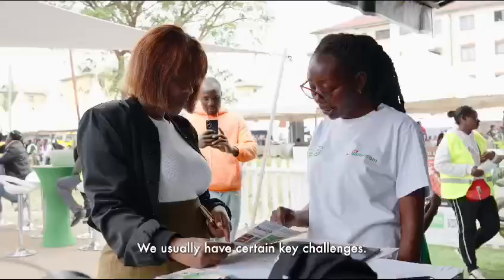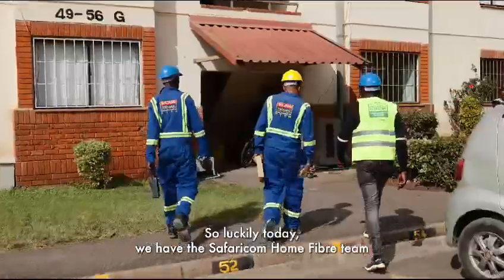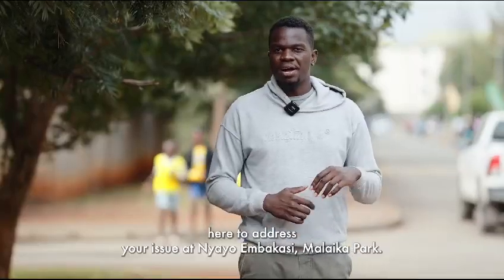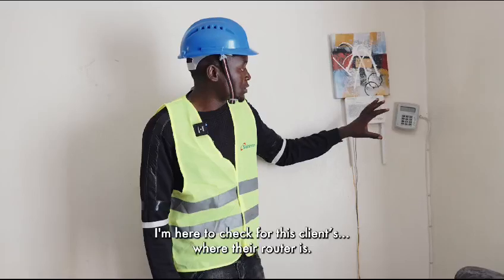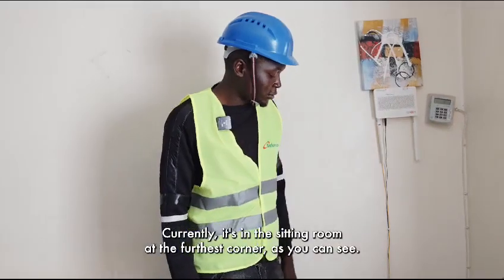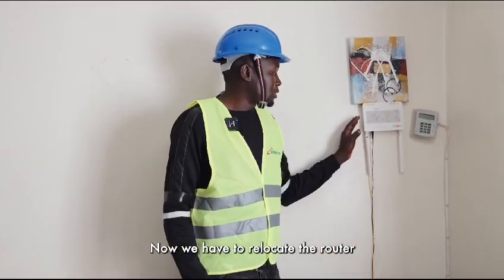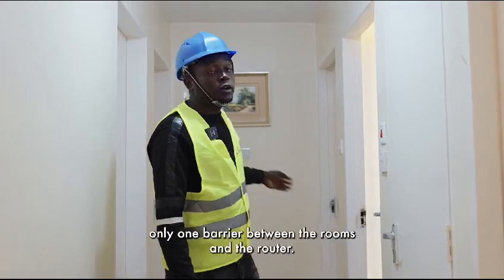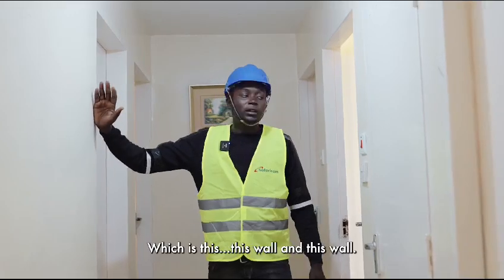Safaricom Home Fibre Clinics| Nyayo Estate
We had a blast connecting with you all at the HomeFibre clinic in Nyayo Estate! Seeing your faces light up as we helped you master your internet world was pure joy! 🤩
From fun games to awesome SafaricomHook freebies , it was a day filled with smiles and good vibes. Your home, your happiness, our priority. 💙
Let’s keep the good times rolling! More home fibre clinics are coming your way soon. 🏡 But hey, we want to hear from YOU!
Are you facing any internet challenges? Don’t hesitate to reach out – we’re here to listen and find solutions. Your feedback fuels our drive to make FeelsGoodToBeHome a reality for everyone.

STAY UPDATED ON WHAT'S HAPPENING AT SAFARICOM